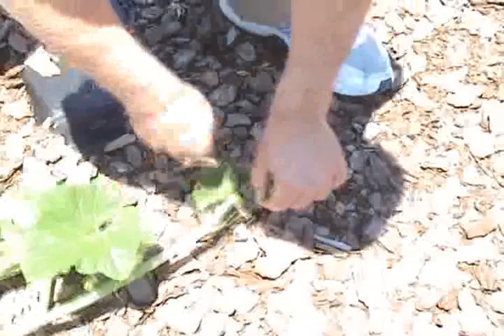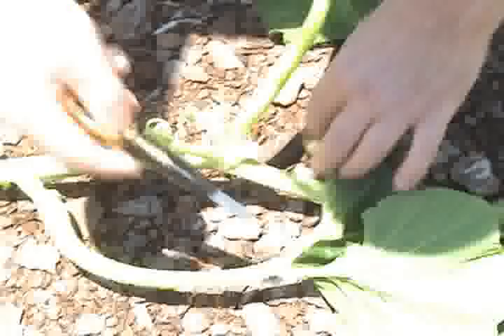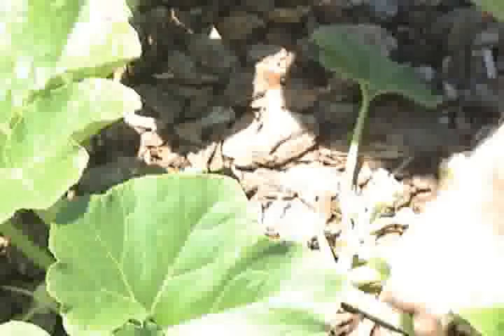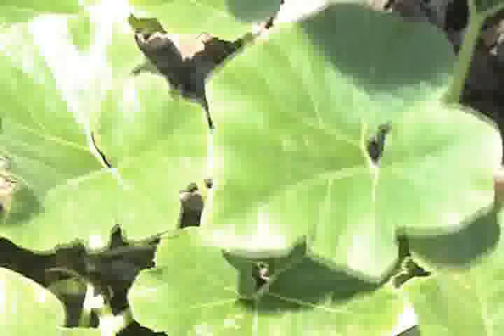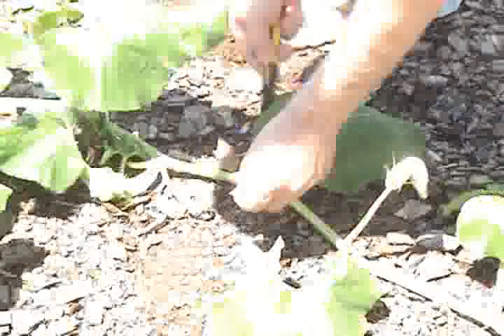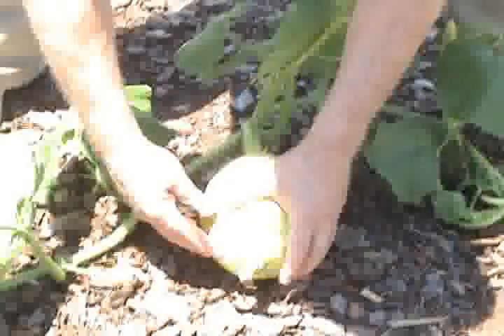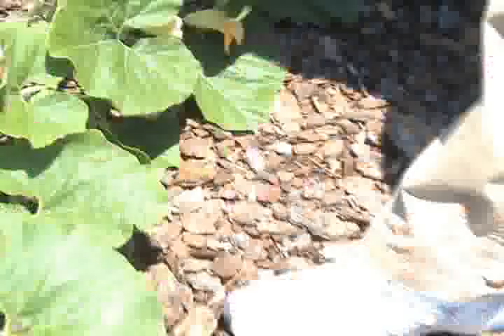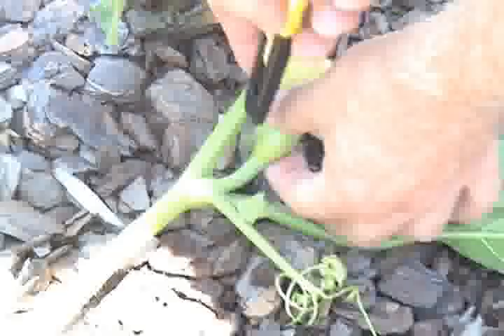Marty Growing Giant Pumpkins(part 3)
Time to prune the vines,tips,flowers and bad bud sets. More water;more fertilizer!